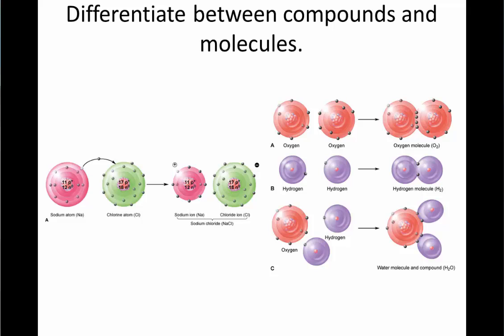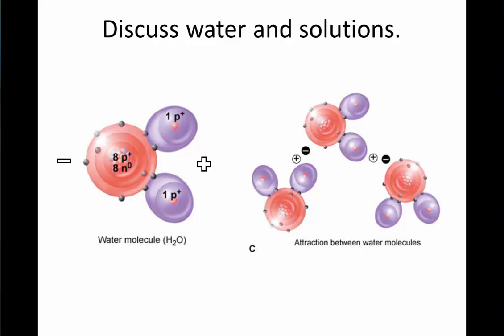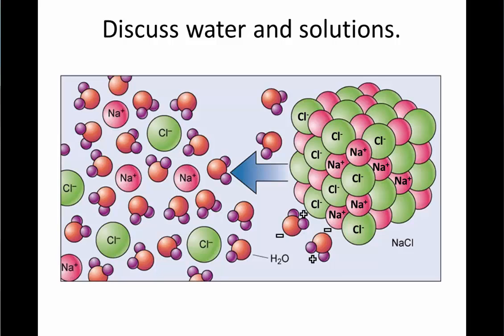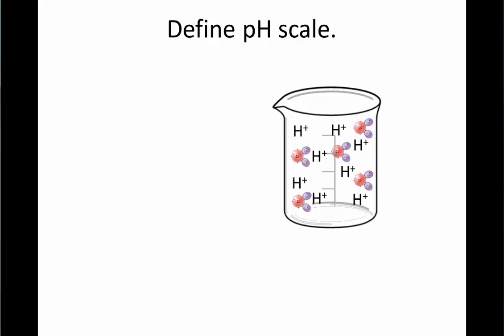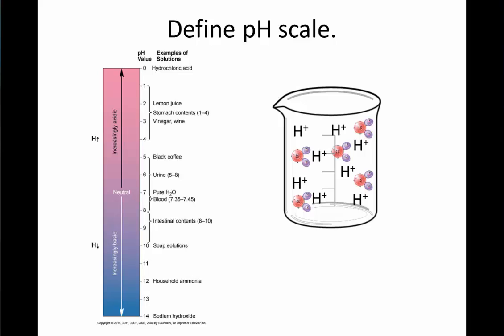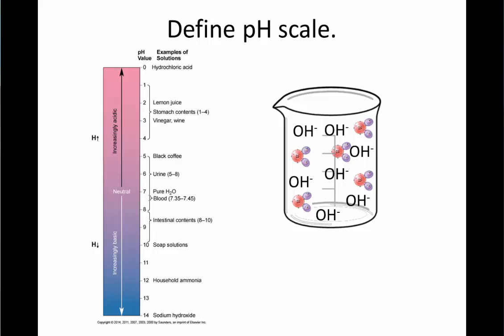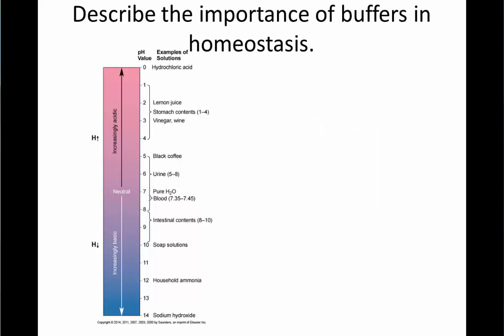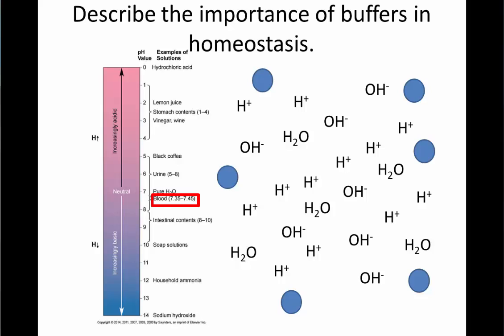Unit 2 Chemistry, Matter and Life Part 2